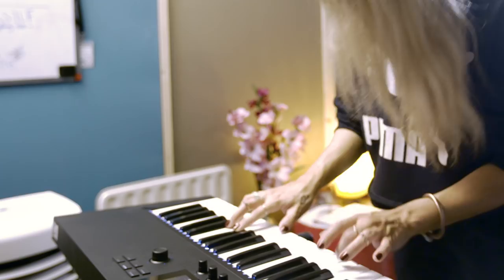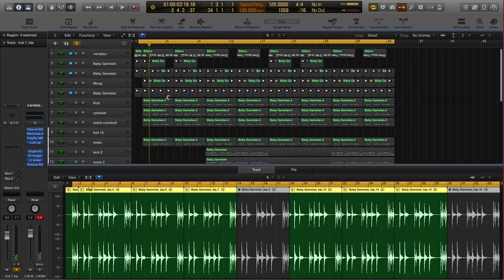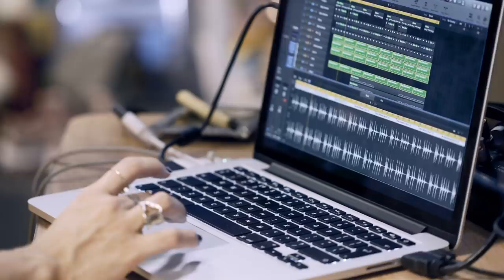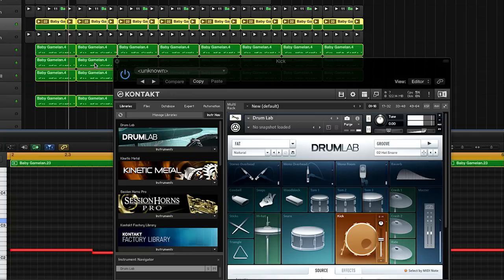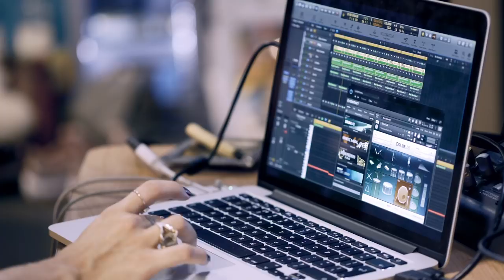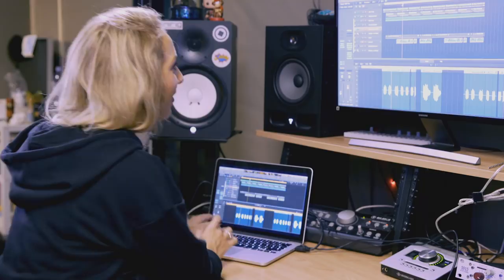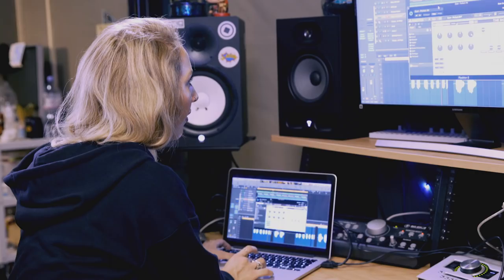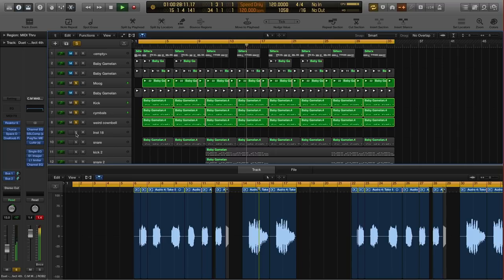Sketching with TĀLĀ | Native Instruments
See how TALA made her contribution to season two of Native Sketches, then head to the Native Instruments Blog for an exclusive interview

NI’s audiovisual cookbook is back with 25 exclusive new works-in-progress by producers and beat-making talents from around the globe. Listen, then find out how each sketch was made

Native Sketches is an exploration of quick creativity and sonic craftsmanship, based on a simple challenge: Create a short musical idea using NI instruments and effects. The results show how much can be achieved by combining a rapid-fire creative process with the endless possibilities of KOMPLETE 11 and MASCHINE.